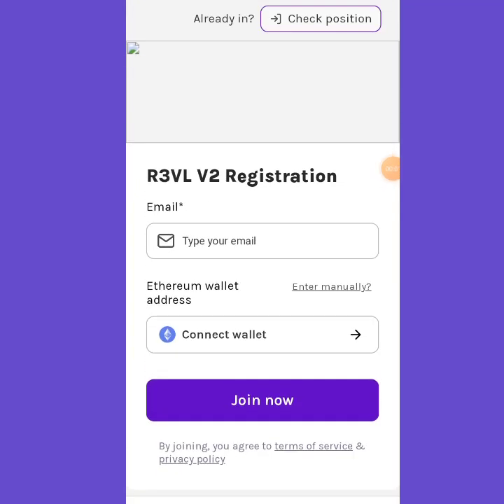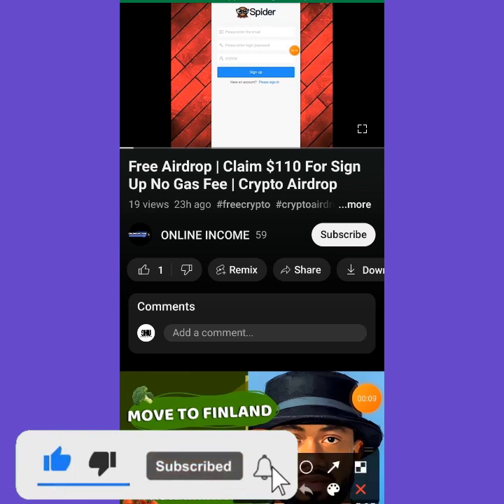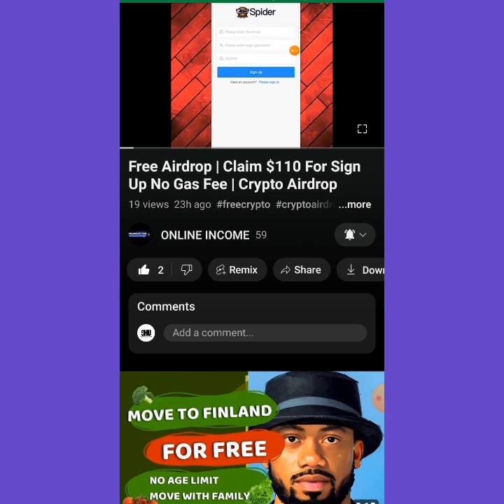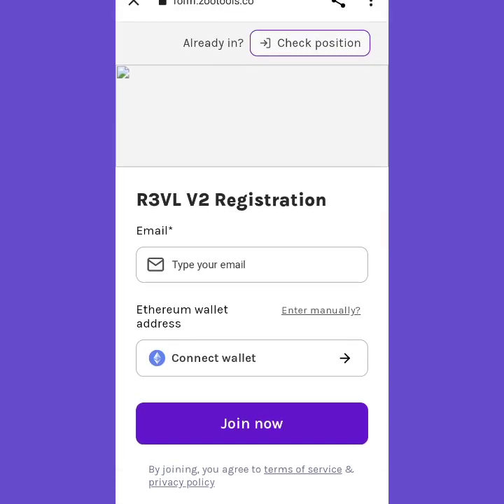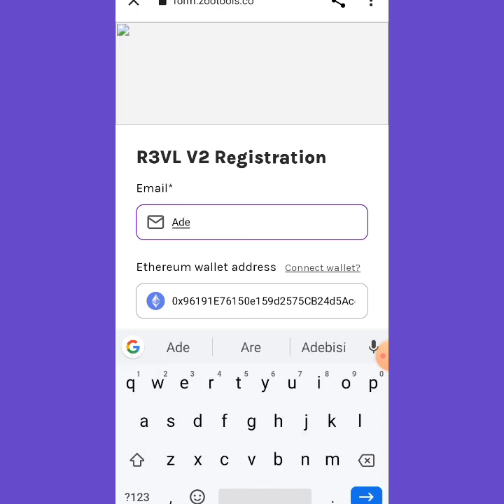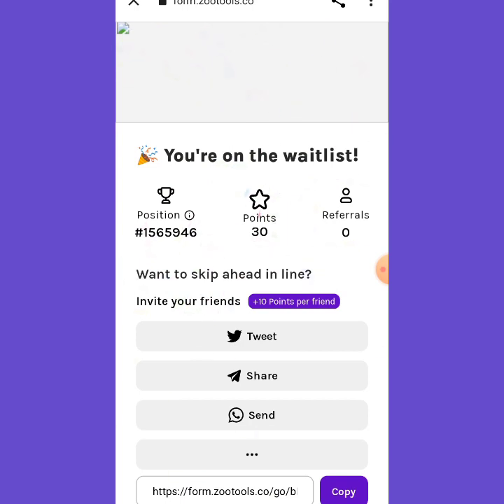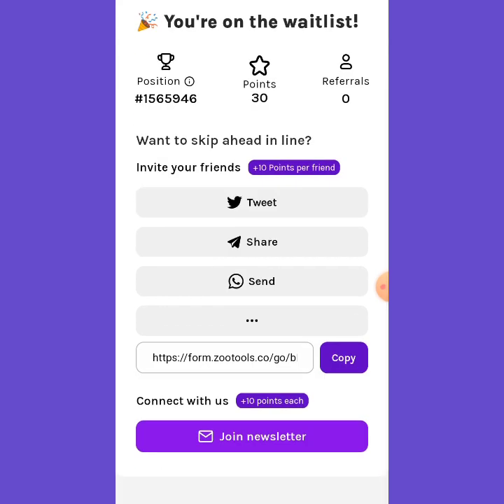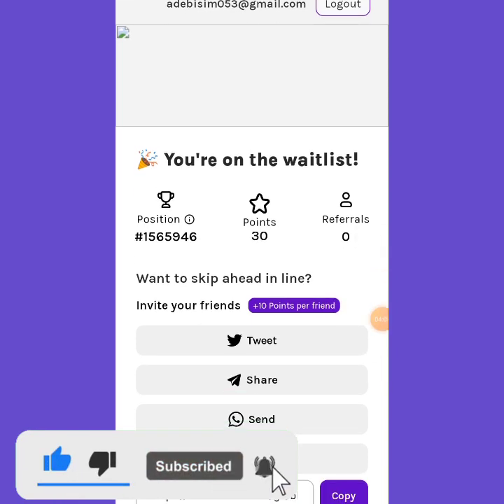Crypto Airdrop - $500 Instant No Gas Fee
what you search for
reveel
reveels
free airdrop
crypto airdrop
free airdrop trust wallet
airdrops
free crypto airdrop
free airdrop crypto
zksync airdrop
airdrop crypto
profit airdrop
claim airdrop
trust wallet
bnb airdrop
free bnb
arbitrum airdrop
crypto airdrops
free crypto
crypto airdrop today
zksync
arbitrum
scroll airdrop